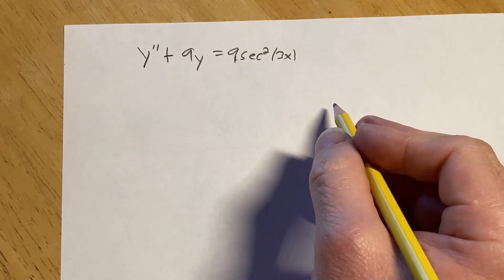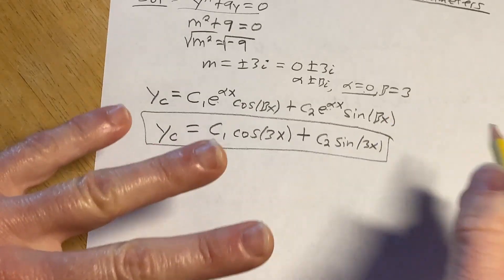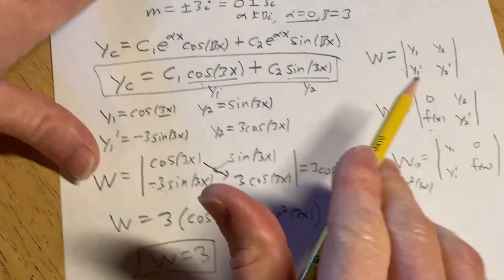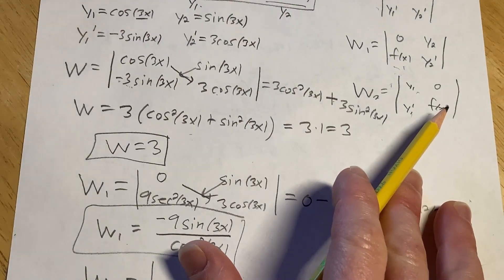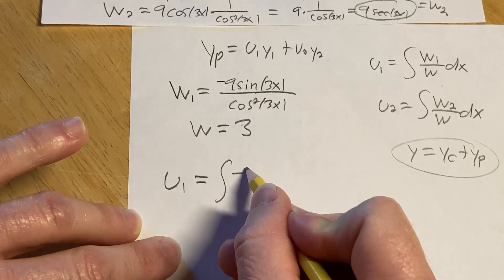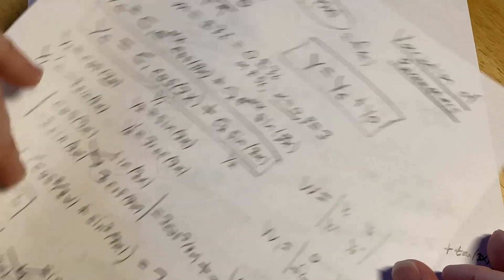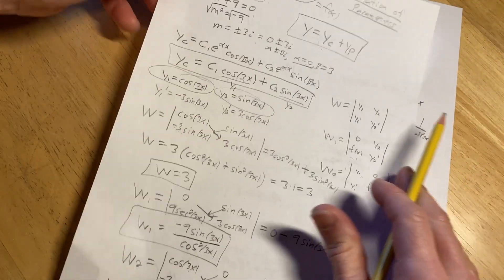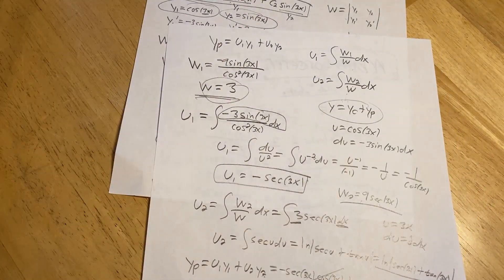Messy Mathematics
We look at some very messy mathematics. If you know some Calculus you can follow along hopefully and learn some mathematics:) The technique we use is called Variation of Parameters and is typically taught in most Differential Equations coures in College.